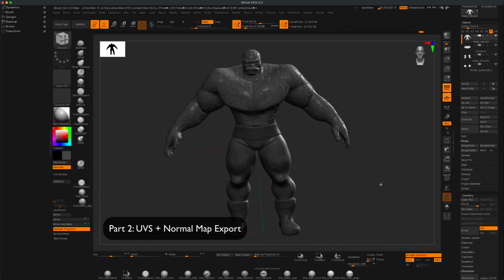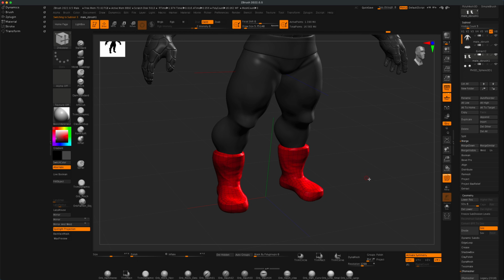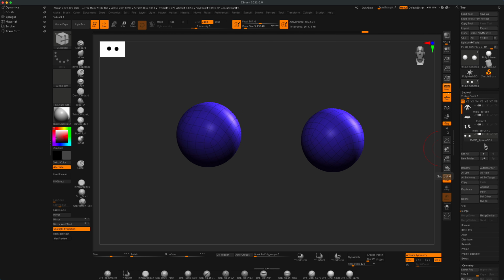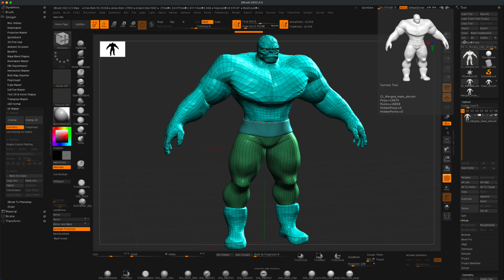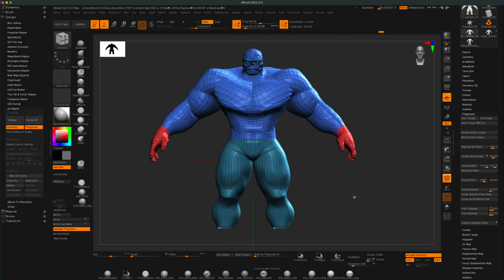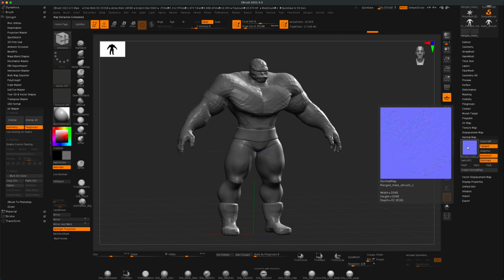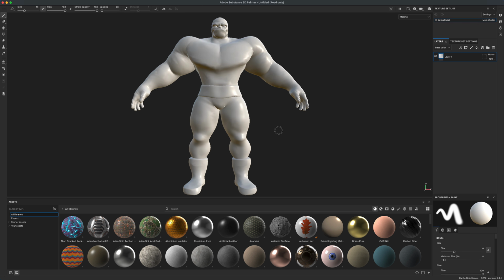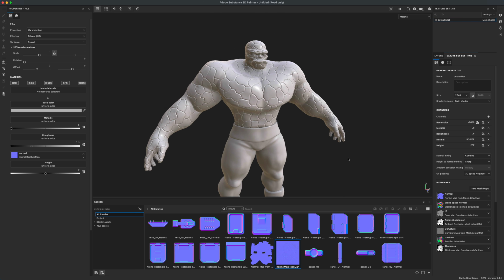zBrush: Game Character - Thing (Part 2)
Part2: Lets take a look at how we can automatically unwrap our UVS in zBrush and then also export out a normal map to Substance Painter with all the cool sculpting detail from our previous video.

Links to all parts of this Tutorial:
4 Part Tutorial: Learn How To Create a Game Character: